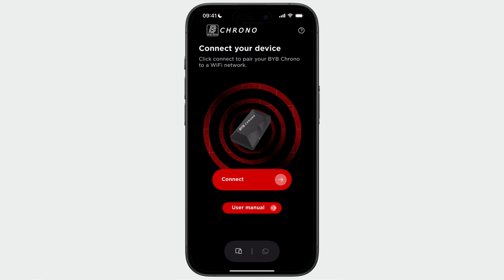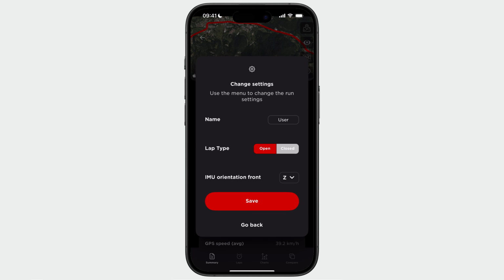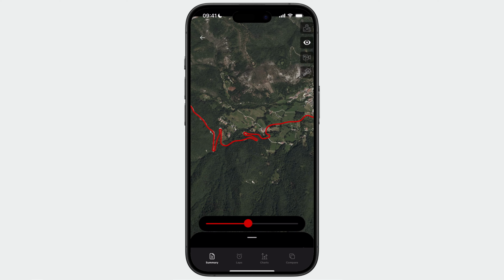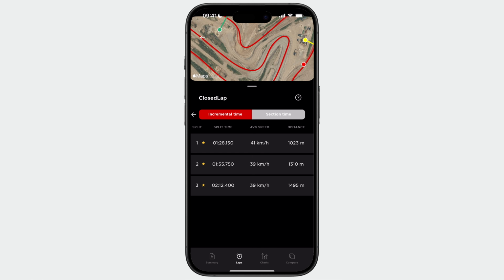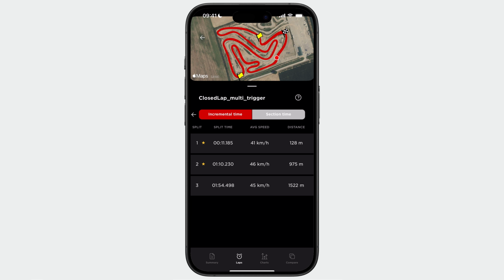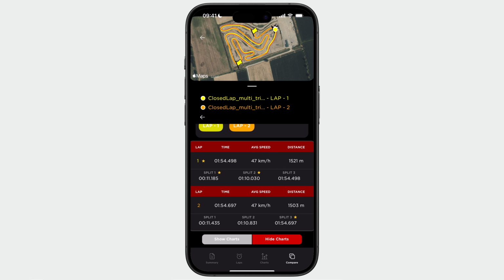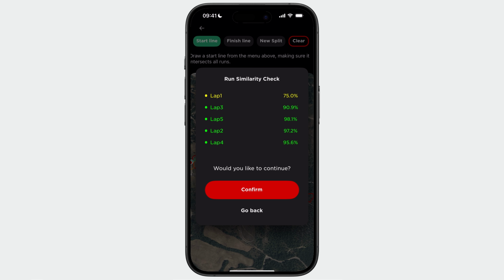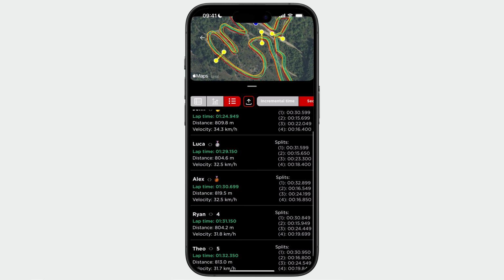BYB Chrono - App overview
Take a first look at the BYB Chrono smartphone app!
Discover how to visualize, analyze, and optimize your performance with powerful and intuitive tools.

In this video: Overview of the main features